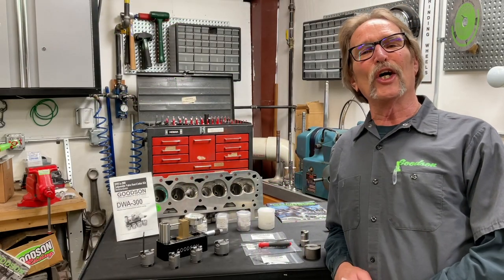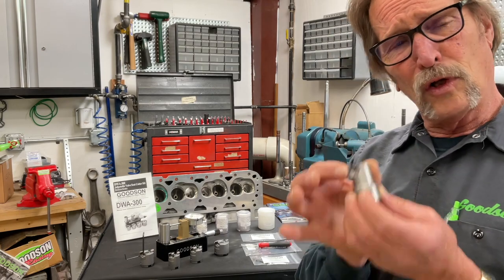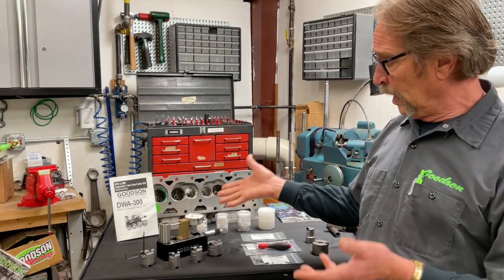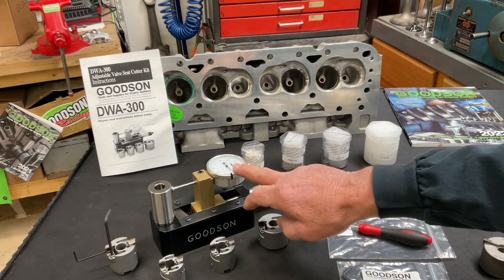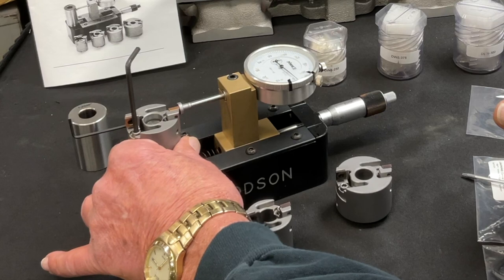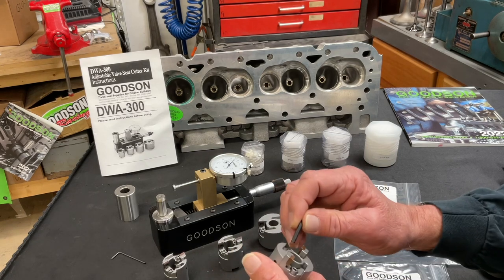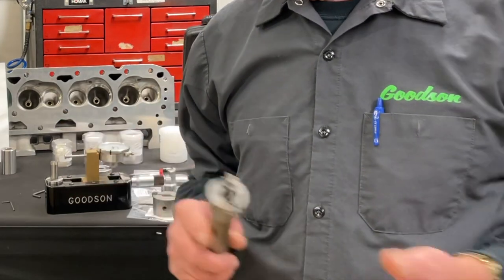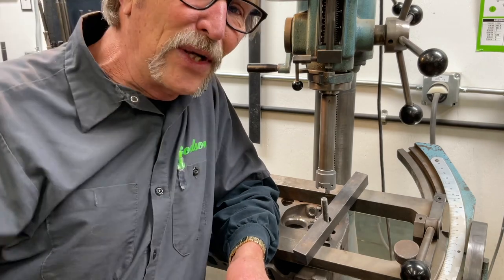Counterboring Part 1 | Tech Lab Tuesday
This is the first of a two-part Tech Lab Tuesday series on Counterboring, Valve Seat Counterboring to be exact. In this video, Dave Monyhan discusses the various forms counterboring tools have taken over the years, including Brazed Carbide, Indexable, and finally the Adjustable Indexable Counterbore Cutting Tool from Goodson. You'll learn how to set cutter size and much more in this episode of Tech Lab Tuesday.